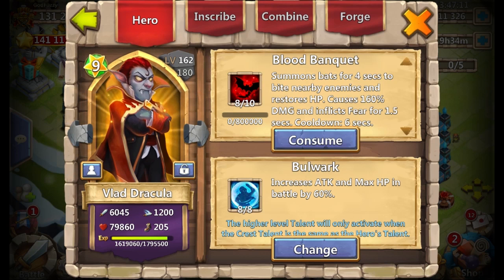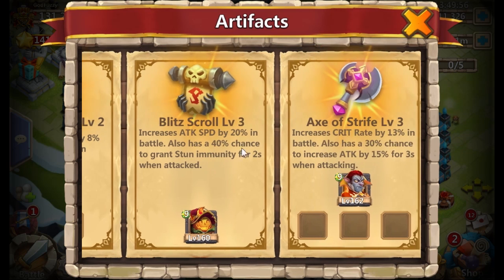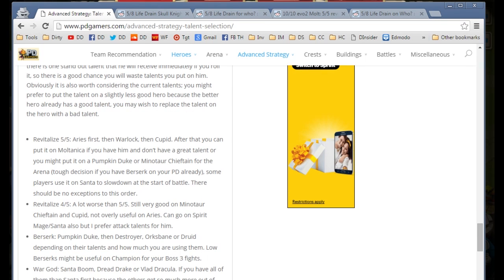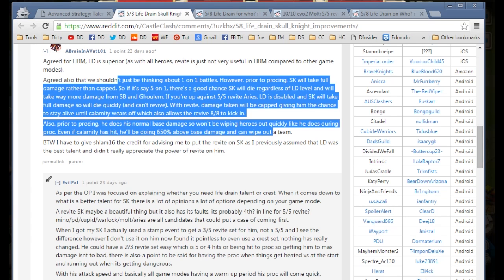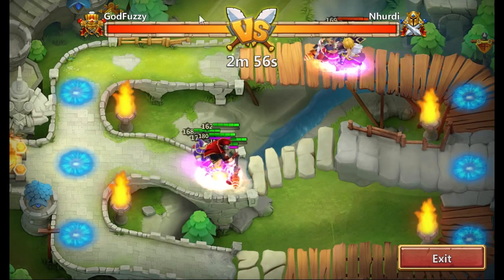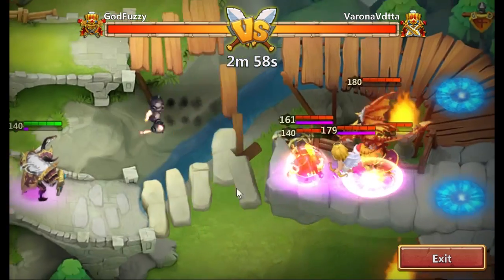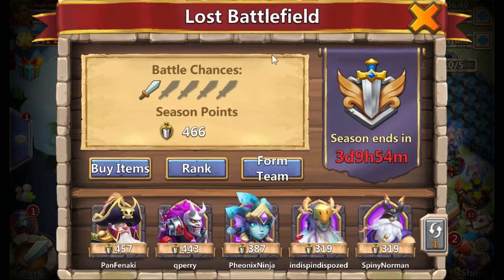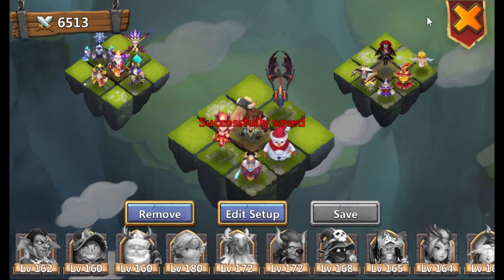Castle Clash: Skull Knight + Life Drain 5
This Castle Clash video shows Skull Knight after getting Life Drain 5.